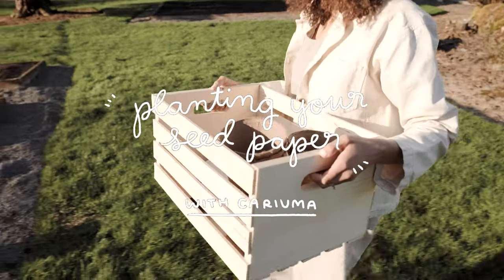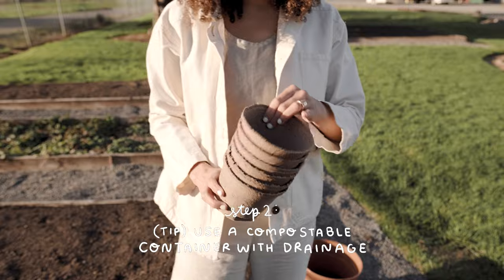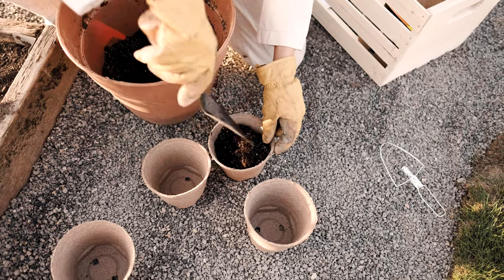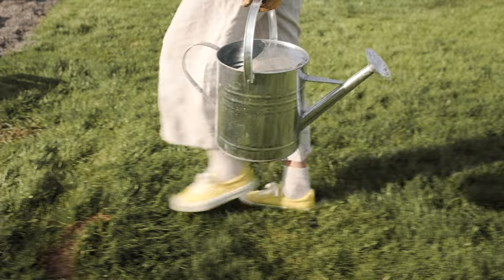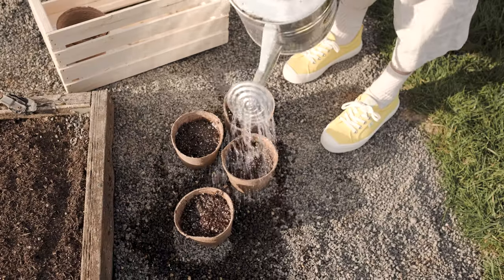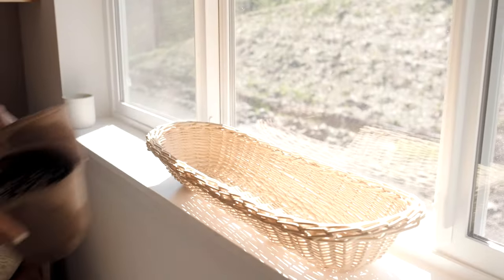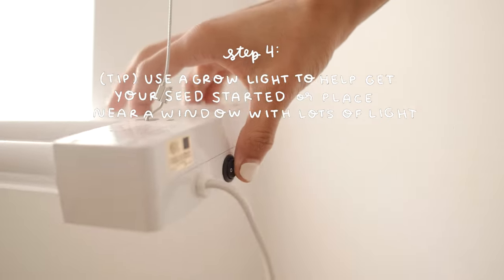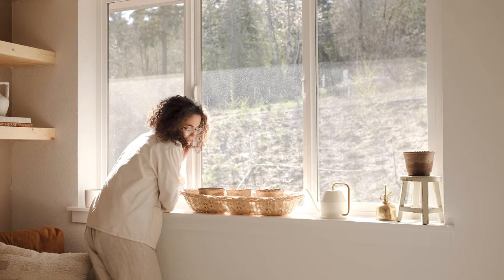4 Steps to Grow A Seed-Paper Flower | CARIUMA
Got your seed paper? Sweet.
Wondering what to do with it? We got you.
In a windowsill or in the garden, plant with us by following the 4 easy steps!
Note that your seed paper will grow best under a light layer (1cm max) of topsoil, and to avoid overwatering: just enough to moisten the soil + seeds!

It's cool to care. Here at CARIUMA, we believe in making things better for people & the planet. We knew we wanted to make future classics with an increased lifespan, that evolve with you and your sense of style. That's why we designed our sneakers to be good-looking, crazy-comfy, and ethically made.

Our Pair-for-Pair Reforestation Program is based in our founders’ homeland of Brazil. For every pair of sustainable sneakers purchased, we plant a pair of trees in the Brazilian rainforest to directly aid in the restoration and preservation of these natural habitats.

What we're doing isn't special––it's how it's supposed to be done.